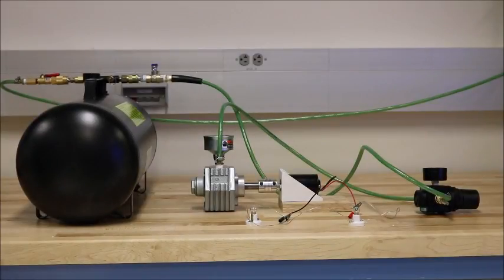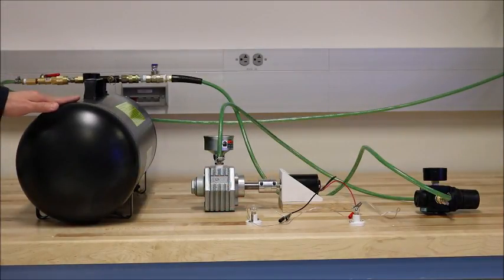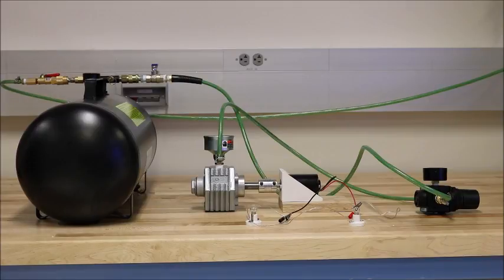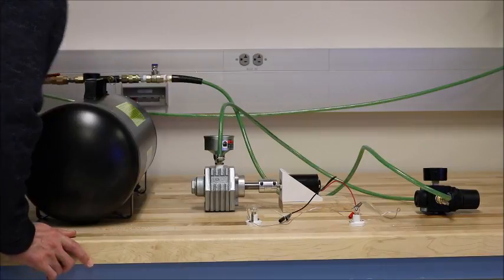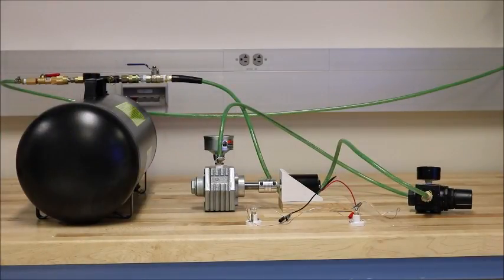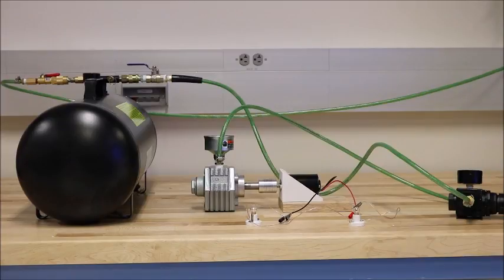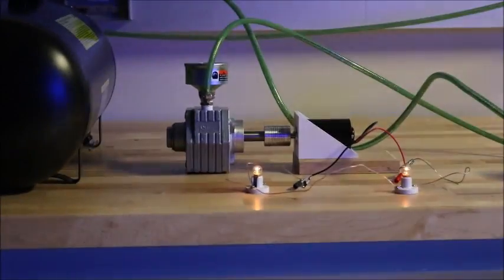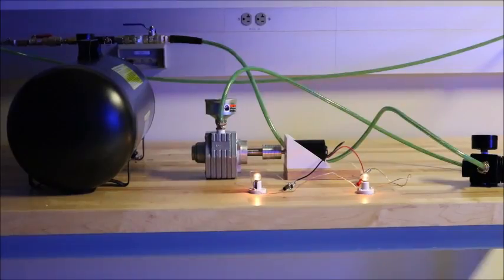UNL EGRL: Mini-scale compressed air energy storage (CAES)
This video clip shows a simple demonstration of the idea about mini-scale (micro-scale) compressed air energy storage. Recorded by: Energy-Geosystems Research Laboratory (EGRL) at University of Nebraska-Lincoln (UNL).